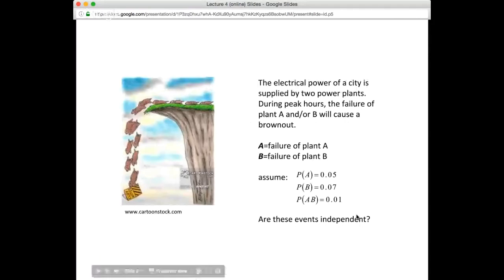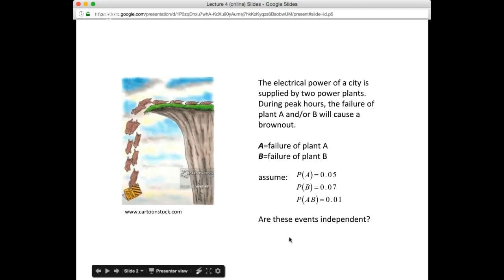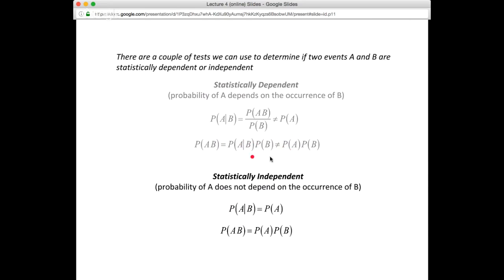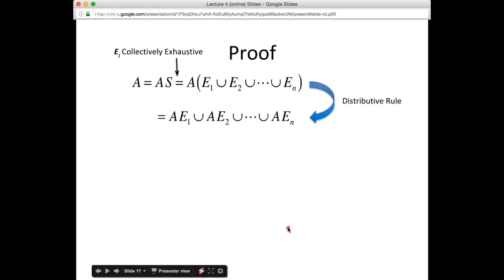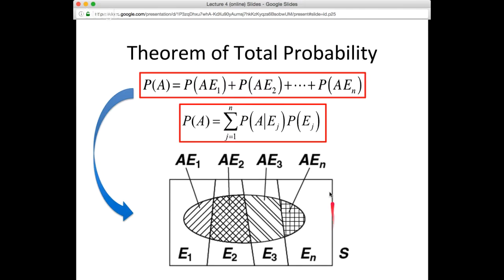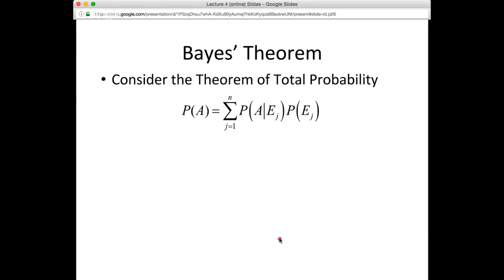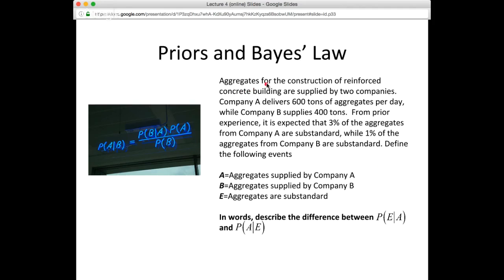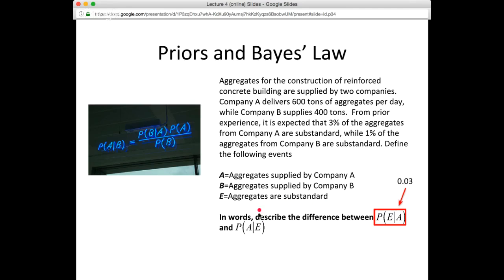Online Lecture 4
How to determine if two events are statistically dependent, and a few more fun facts about Set Theory